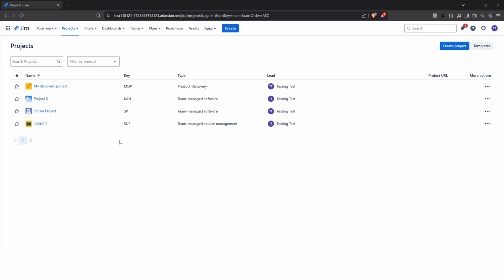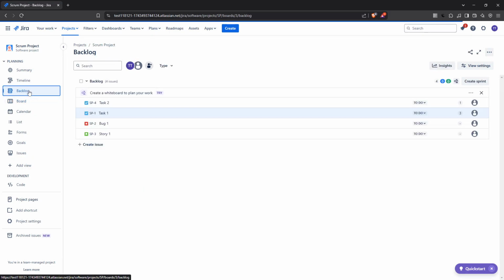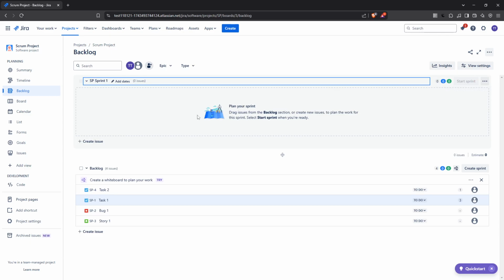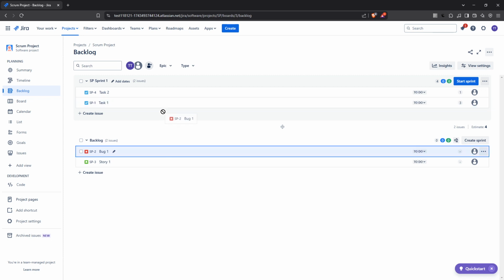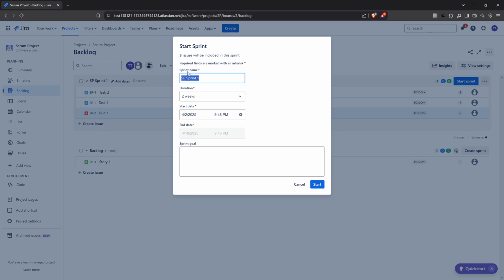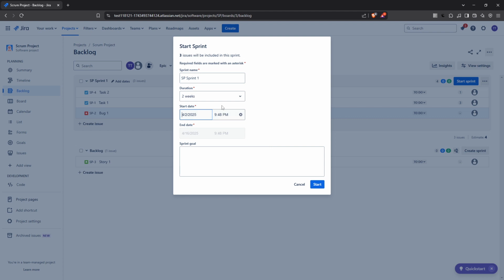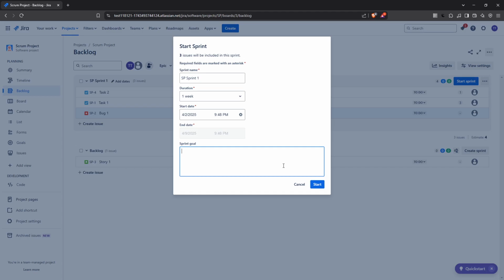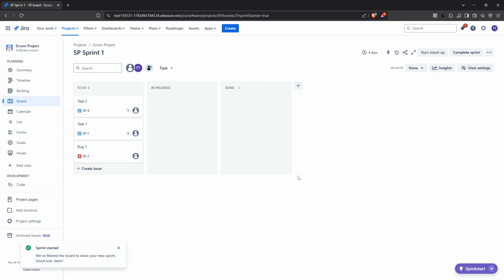Jira Cloud Tutorial - How to Create Sprint in Jira [2025 Full Guide]